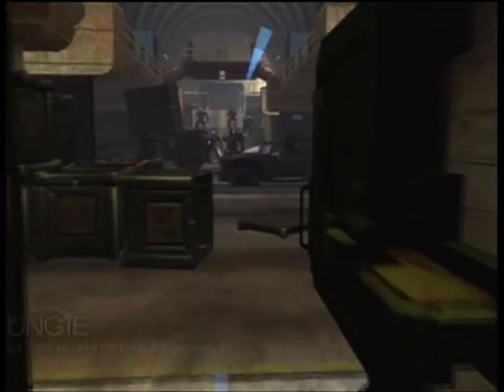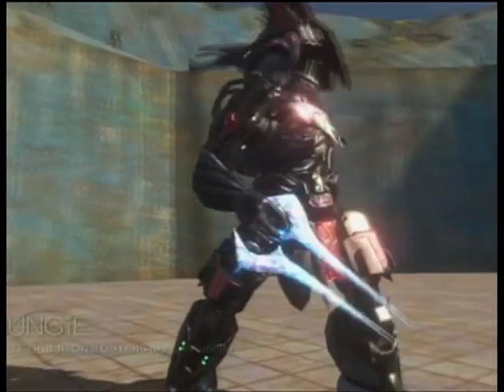Et tu Brute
A Vidoc from Bungie